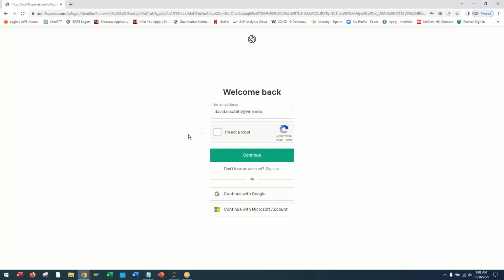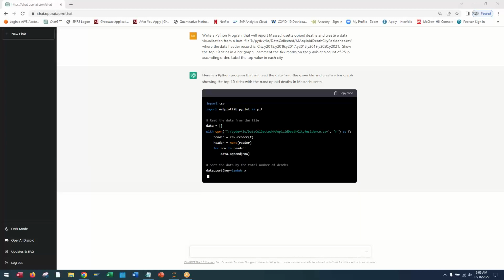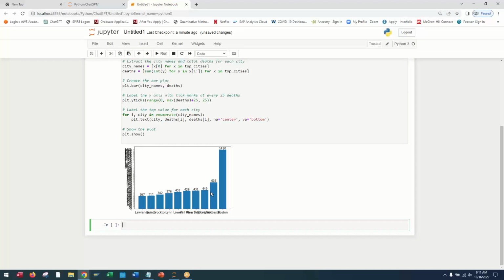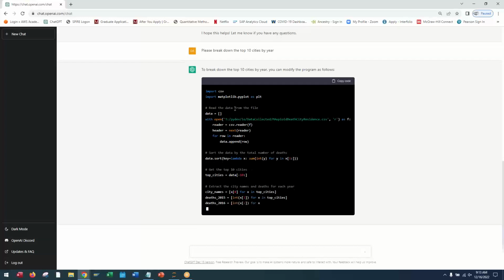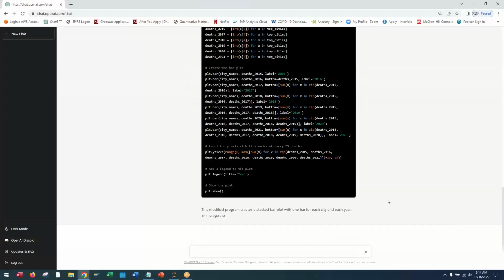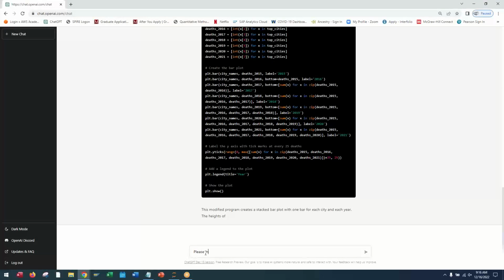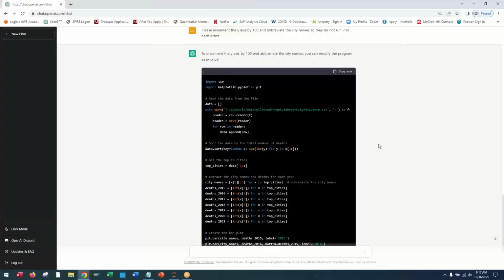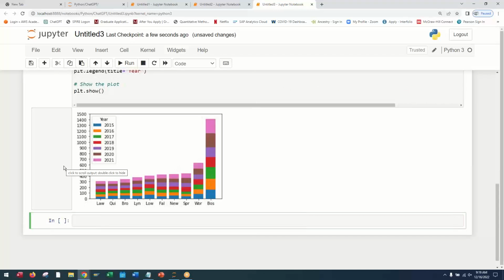ChatGPT AI helps build a python program w data visualization from scratch 11min (unedited).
Please watch as I use ChatGPT AI to create a python program that creates a data visualization from a local csv file.  The data used for this experiment is based on Massachusetts city of residence opioid related deaths 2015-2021. We use Jupyter notebook as IDE (integrated development environment).